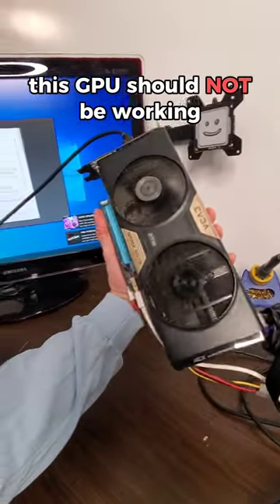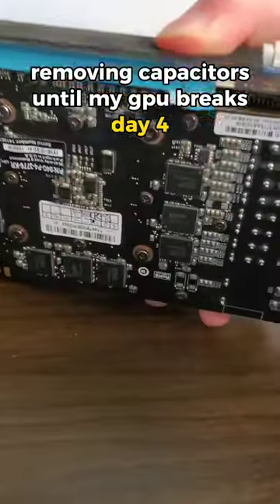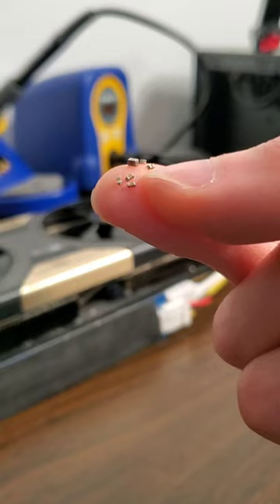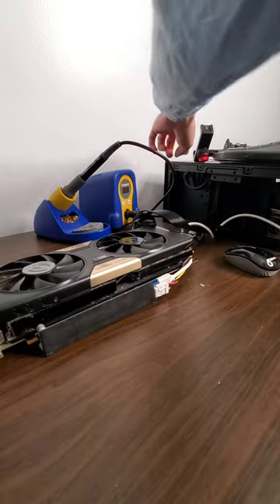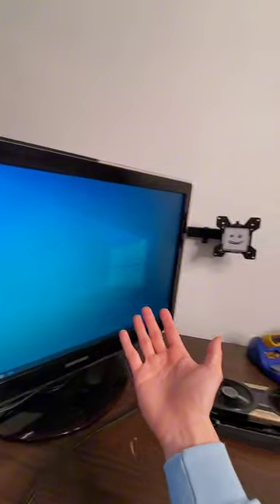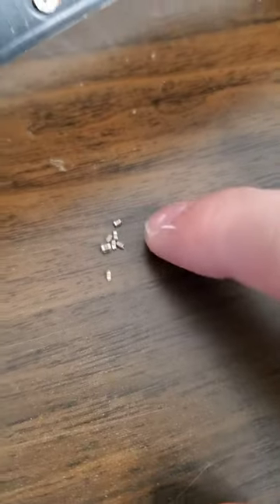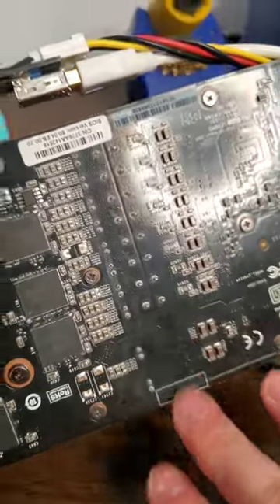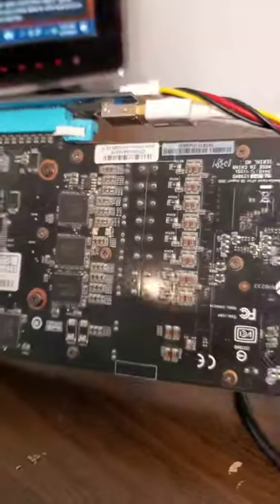this GPU should NOT be working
This GPU should not be working..or at least, it feels like it shouldn't be working with now 8 capacitors removed from it's PCB! and yet..here we are